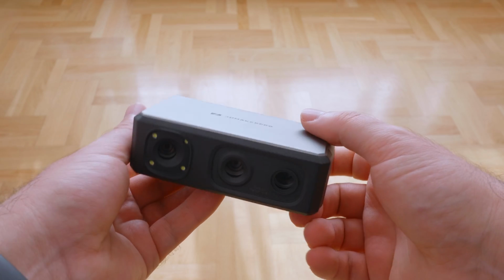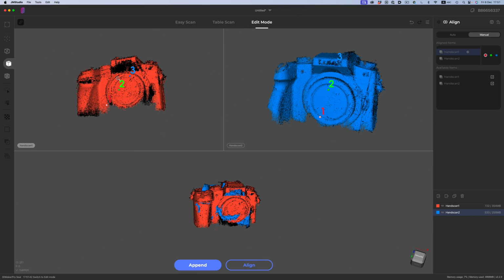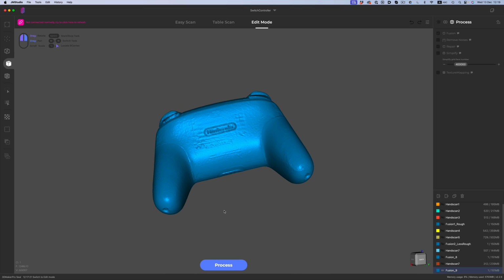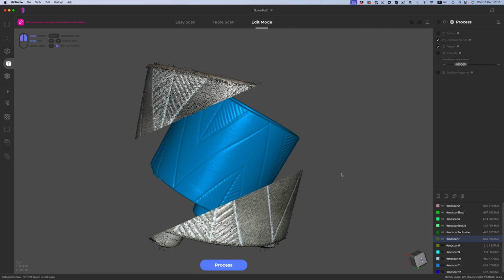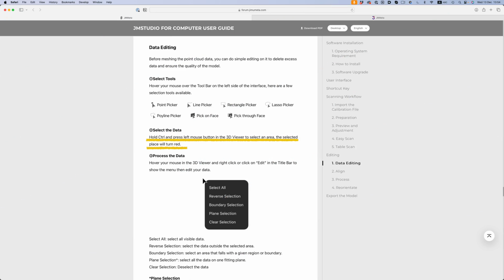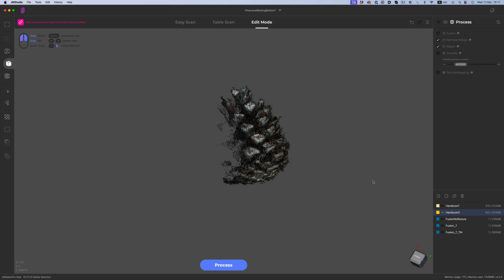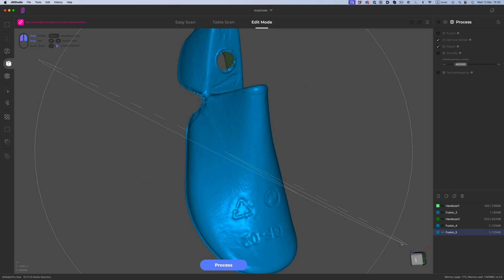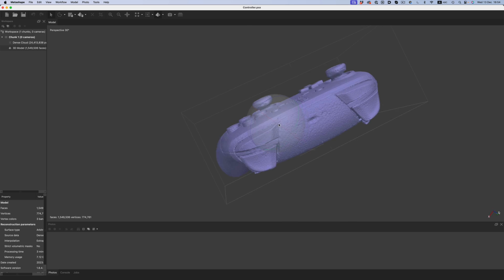Getting good scans out of a budget scanner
PHOTOGRAMMETRY GEAR:
FalconEyes RX-18T
Linear Polarised film for the light
This very much depends on the size of your light. If you have a smaller light you can get something smaller than A2. And of course the other way around.
Genie Mini II Turntable
Gobe lens polarise filter
Make sure you buy the right size for your lens. Or you can get a bigger filter and use step down rings for all your lenses

MY TUTORIALS | 3D ASSETS | TEMPLATES